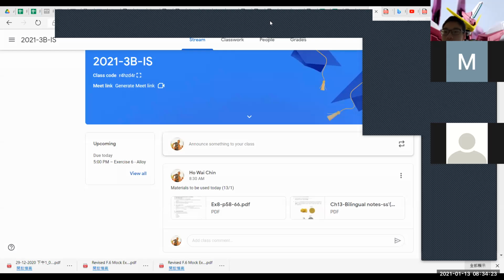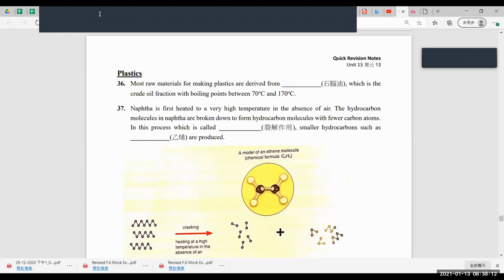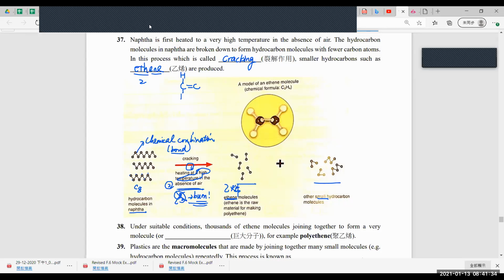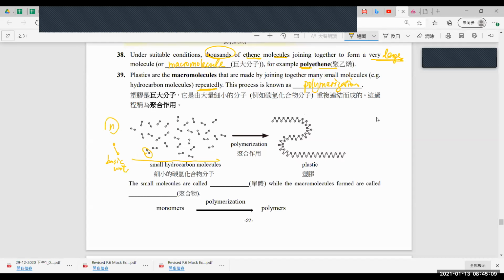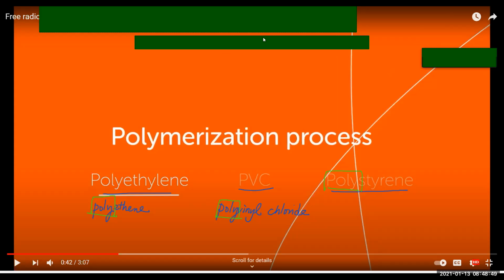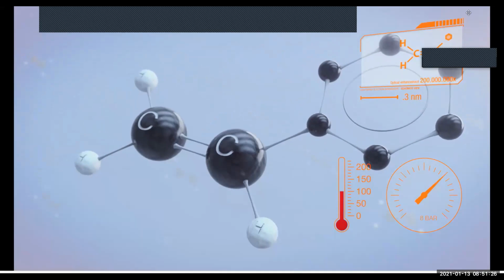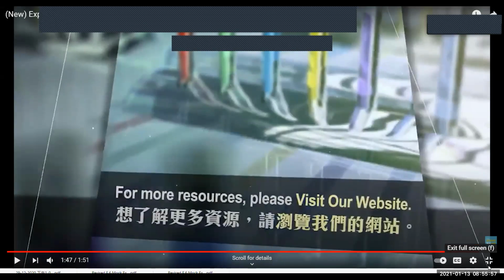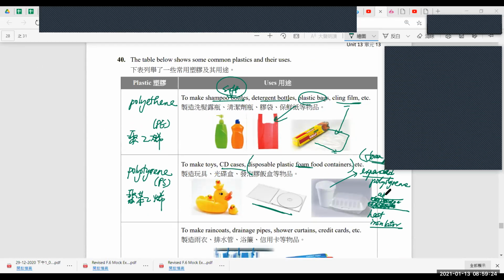Intro to "polymers"